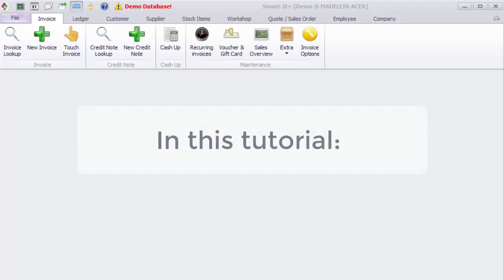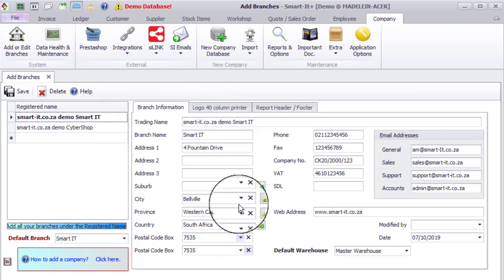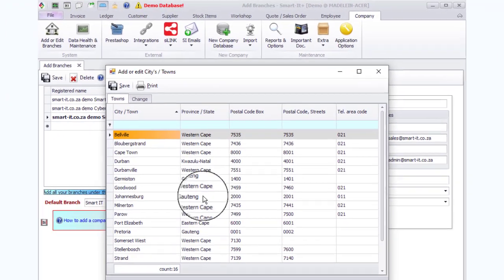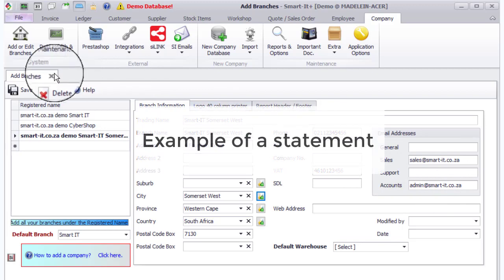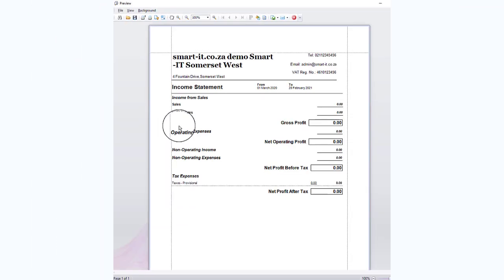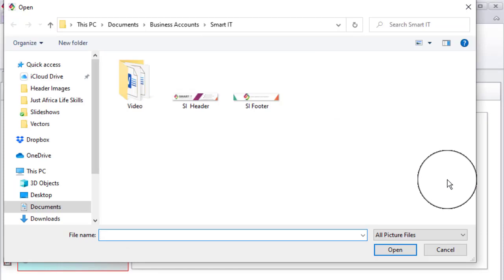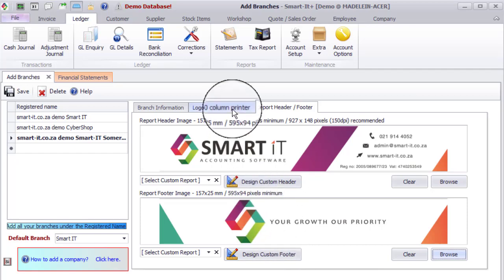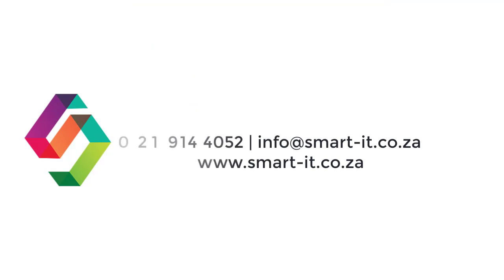1 Add a New Business Branch (Getting Started Part 1) - Tutorial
In this tutorial, we will look at how to add new companies or branches with the Smart iT software and how to edit previous ones. We will also quickly go over the header and footer information that appears on your reports (such as invoices and statements).

Manage your entire business using a single software system.

Your Growth, Our Priority.